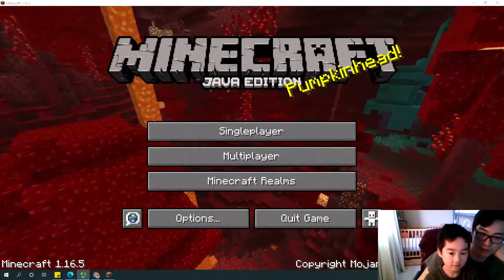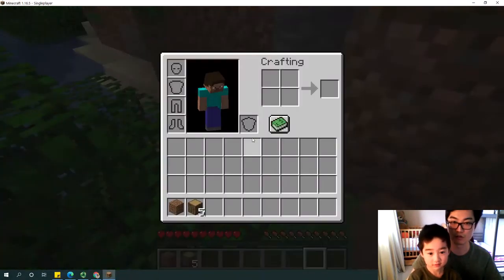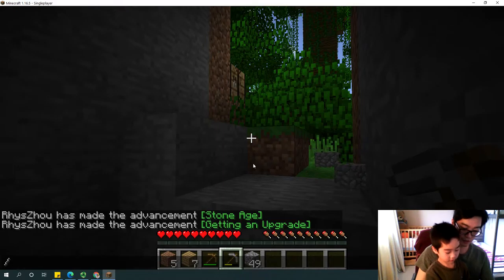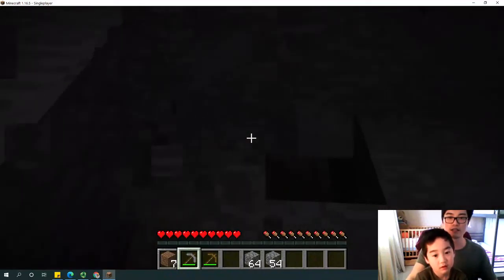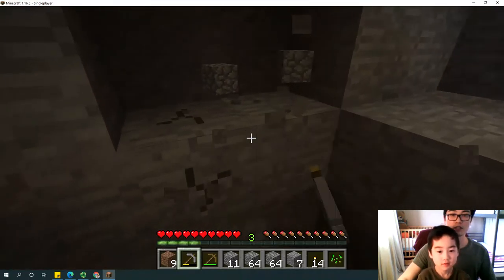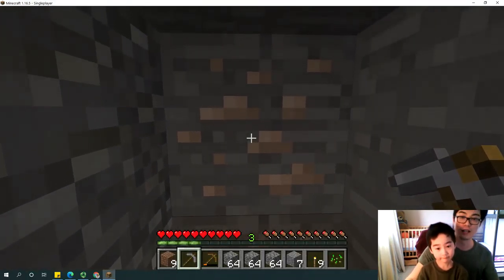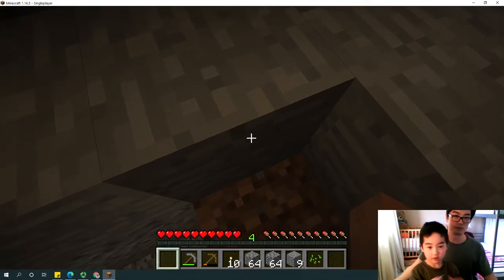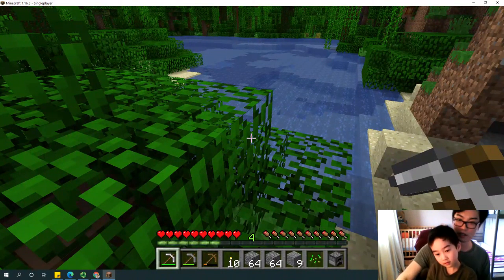Teaching Dad Minecraft (Java) as first-time player 2: Basics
Basic settings: cheating commands for setting day time /time set day
Basic operations: coal, stones, iron ore, pick axes, torch, furnace, crafting table